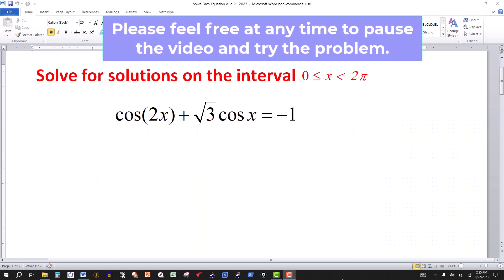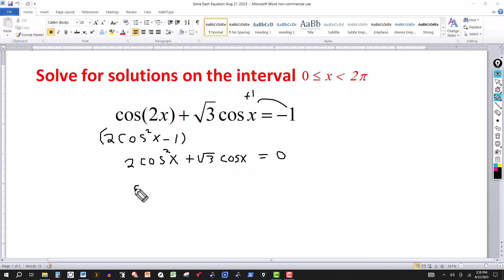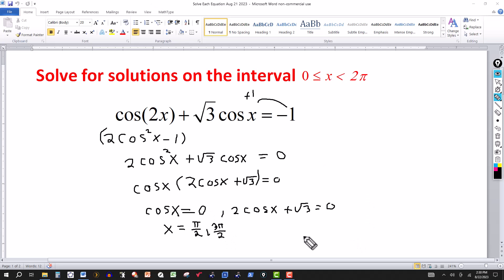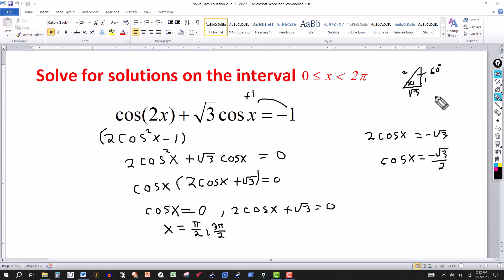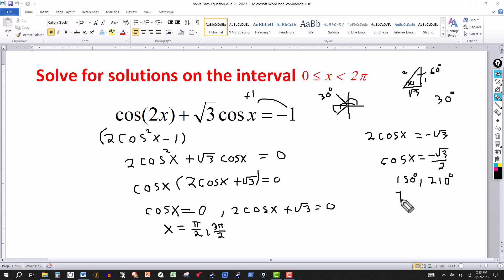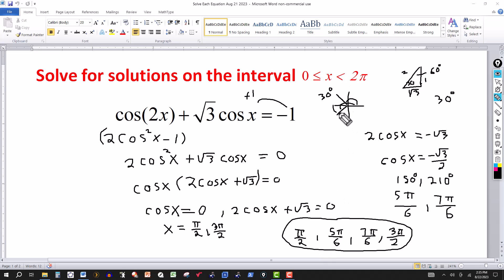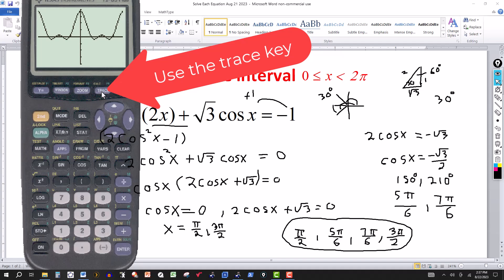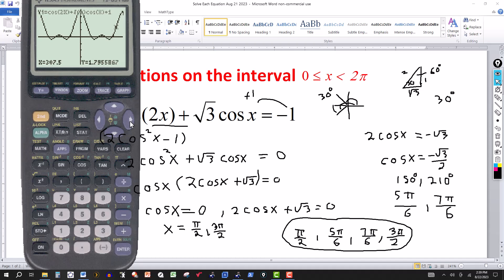Solve the Equation: cos (2x) + sqrt(3)cos (x) +1= 0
In this video, we solve a trig equation for solutions in the interval from 0 to 2pi.